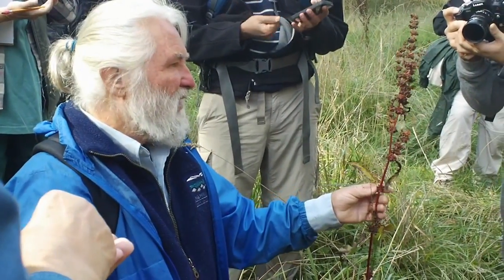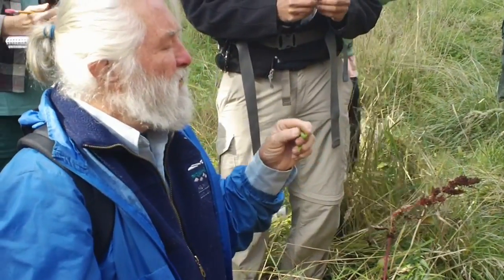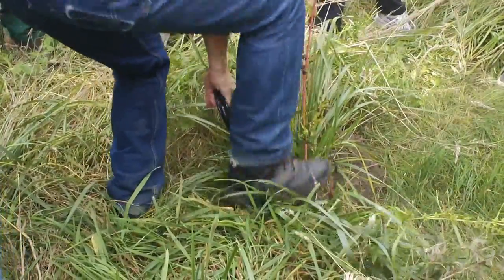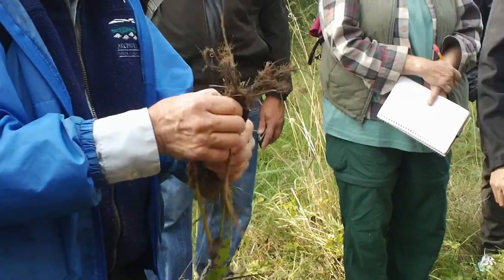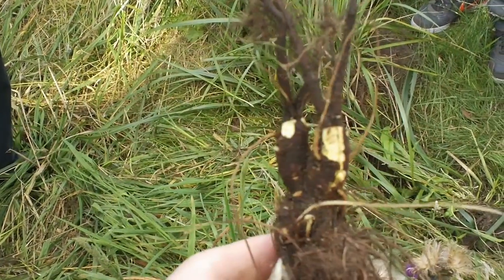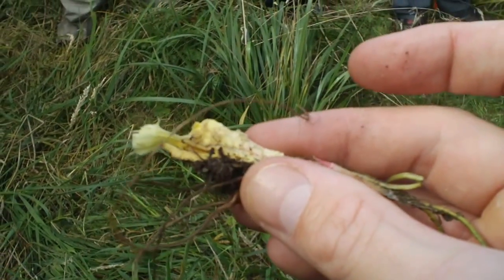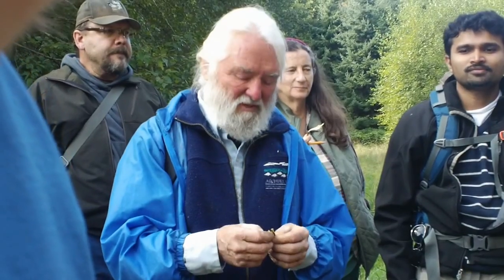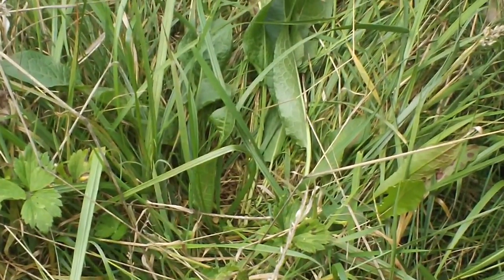Rumex crispus ("Curly Dock"" or Yellow Dock")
Ryan Drum how to effectively use Yellow Dock for the treatment of iron deficiency and anemia.